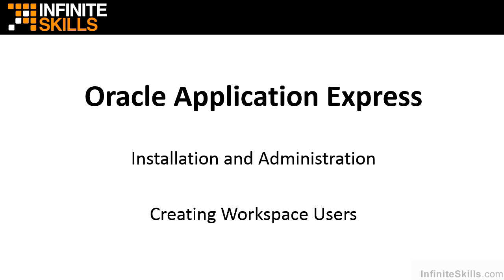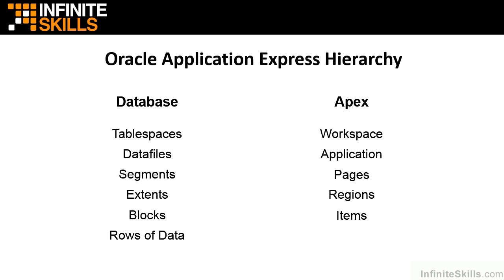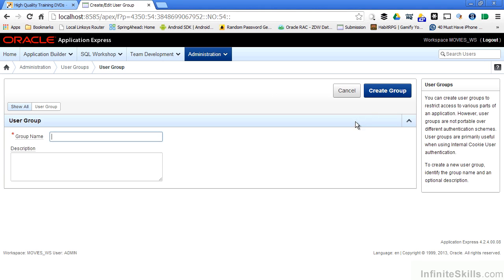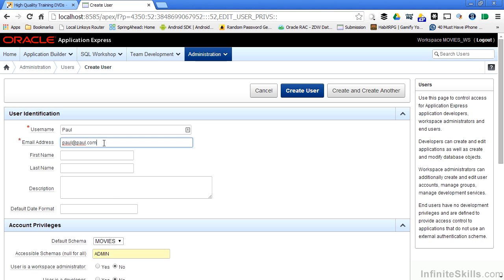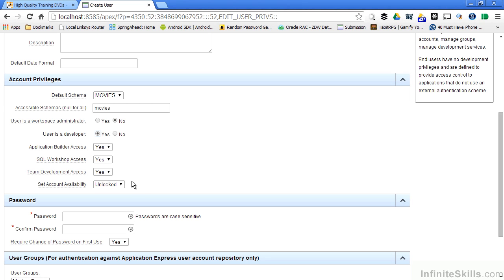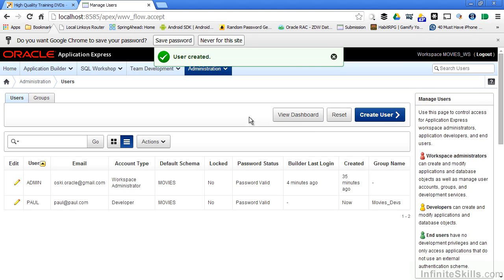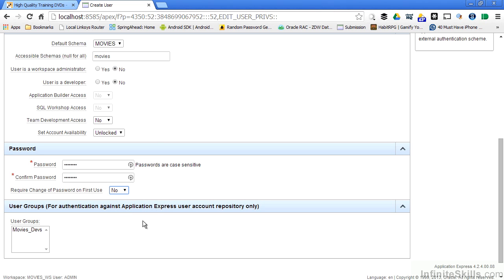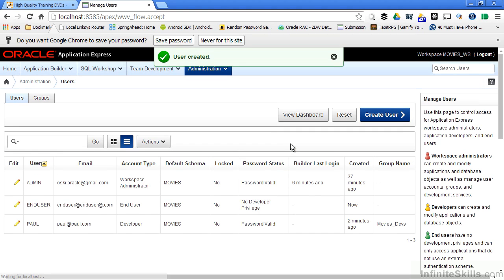Oracle Application Express Tutorial | Creating Workspace Users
Want all of our free Oracle training videos? Visit our Learning Library, which features all of our training courses and tutorials

More details on this Oracle Application Express training can be seen This clip is one example from the complete course. For more free Oracle tutorials please visit our main website. YouTube